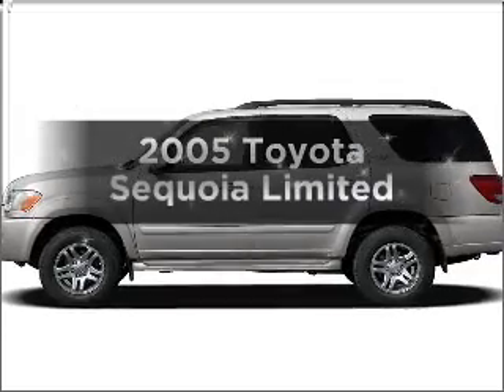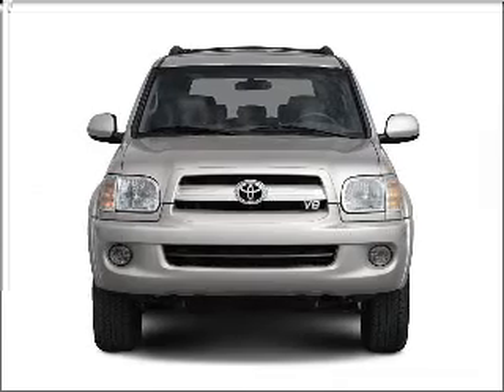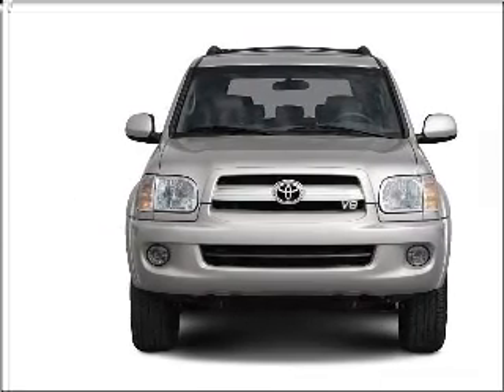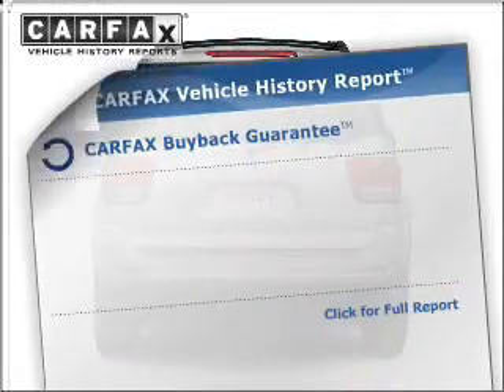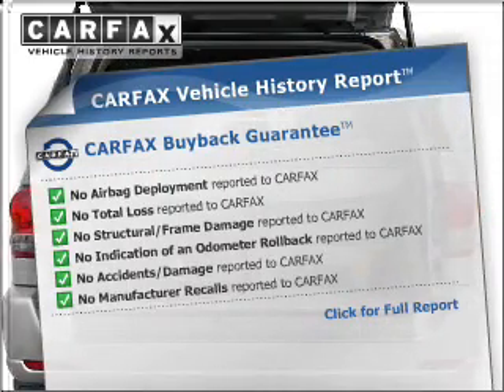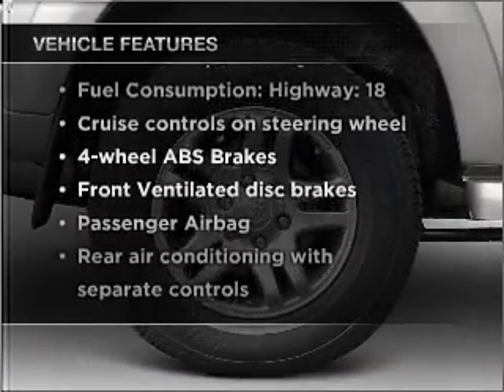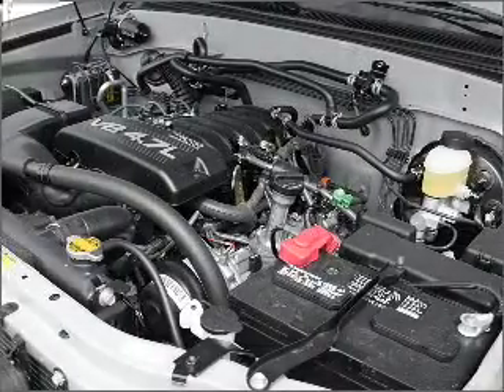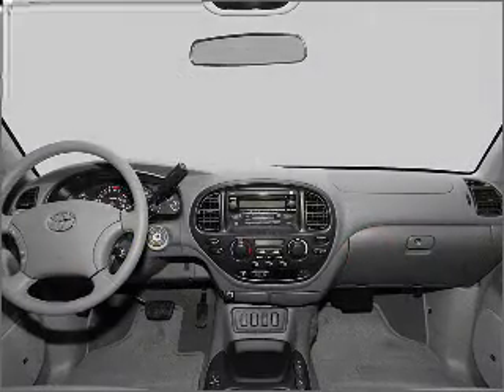2005 Toyota Sequoia - Daphne AL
Year: 2005
Make: Toyota
Model: Sequoia
Trim: Limited
Engine: 4.7 liter 8 cylinder 32 valve
Transmission: 5-Speed Automatic
Color: Black
Mileage: 87969
Address:
27161 Hwy 98